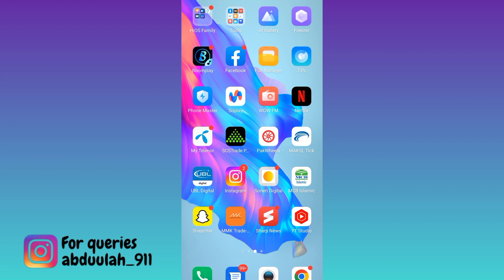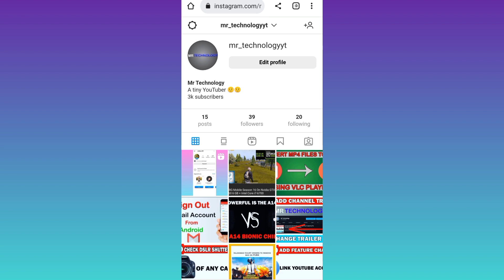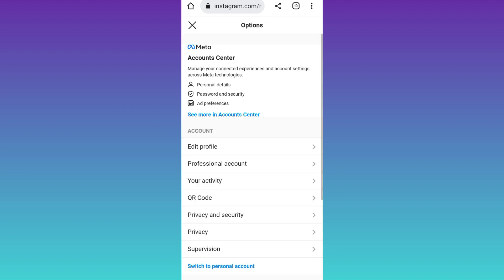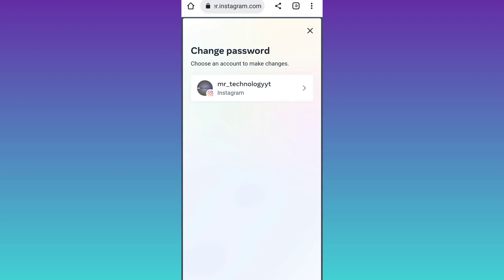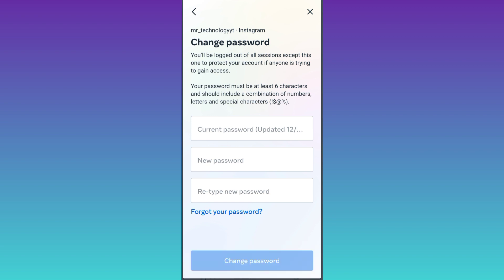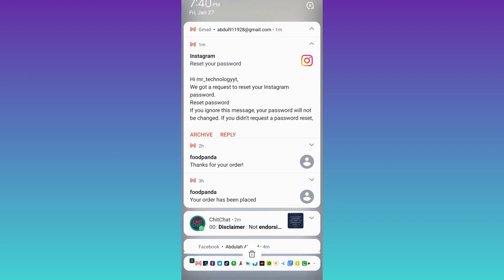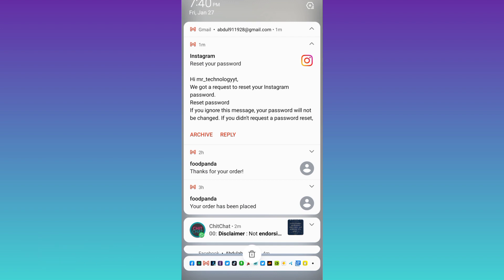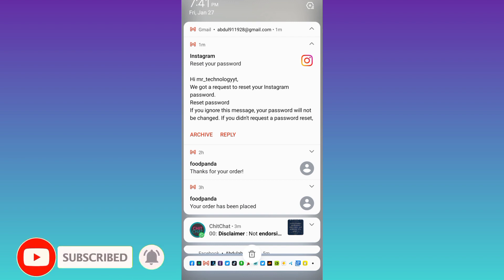How to change Instagram account password without old password [2023] ?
change instagram password without old password,
how to change instagram password if forgotten old password,
how to change instagram password without old password on iphone,
change instagram password without knowing old password,
how to reset ig password without old password,
instagram password kaise change kare without old password,
instagram ka password kaise change kare without old password,
how to change instagram password without old password in laptop,
reset instagram password without old password malayalam,
change my instagram password without old password,
how can we change instagram password without old password,
how to change password without old password on instagram,
how to change password of instagram without old password,
how to change instagram password without remembering old password,
how to change password in instagram without old password,
reset ig password without old password,
how to change instagram password without old password,
how to change instagram password without old password without facebook,
instagram account forgotten password,
how to change your instagram password without old password,
how to change instagram password without old password 2023,
how to change instagram password with forgot password,
reset instagram password without old password 2023,
instagram password without old password,
how to retrieve forgotten instagram password,
how to change instagram password without old password and facebook,
how to change password without old password in instagram,
how to change the instagram password without old password,
how to change instagram password without old password in iphone,
how to change instagram password without old password malayalam,
how to change instagram password without old password in telugu,
how to change instagram password without old password in kannada,
how to change instagram password without old password and email,
how to change instagram password without old password in chrome,
how to change instagram password without old password in pc,
how to change instagram password without old password and number,
change ig password without old password,
how to change insta password without current password in hindi,
how to change instagram password if you forget it,
how can change instagram password without old password,
how can i change my instagram password without old password,
how to change instagram password without entering old password,
how to change instagram password without old password and gmail,
how change instagram password without old password,
how change instagram password without old password in tamil,
how to change instagram password without old password in malayalam,
how to change instagram password without old password in tamil,
how to change instagram password without old password in hindi